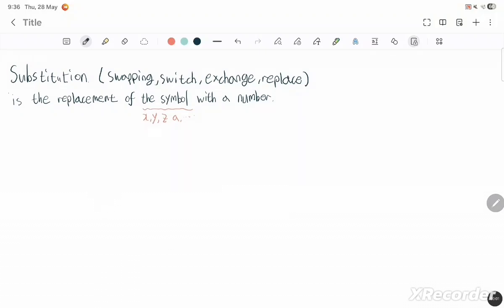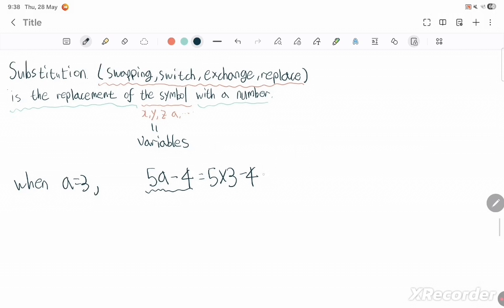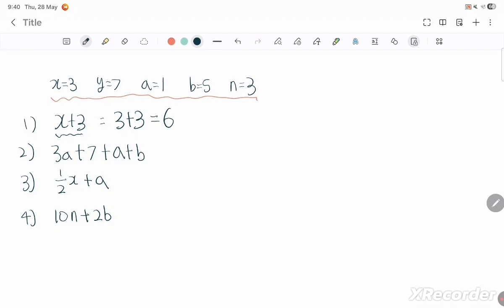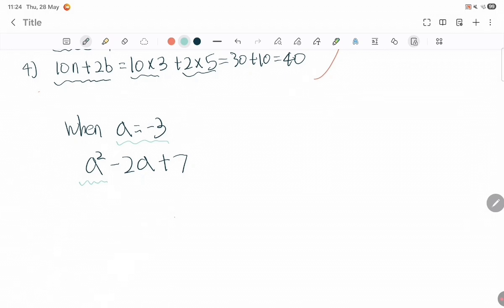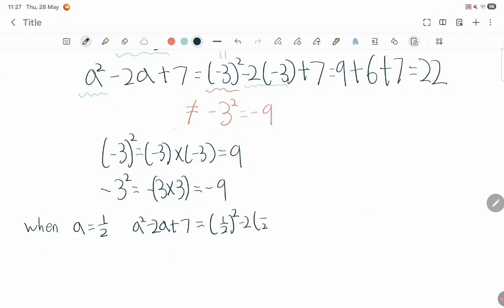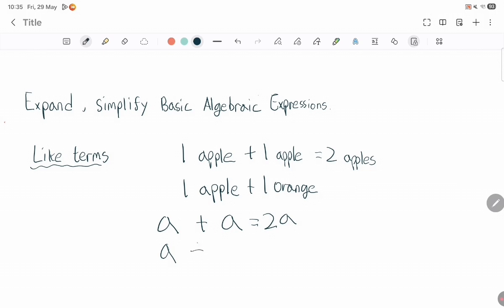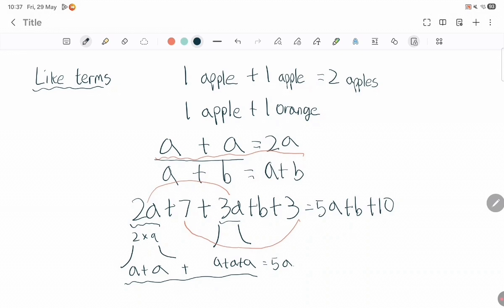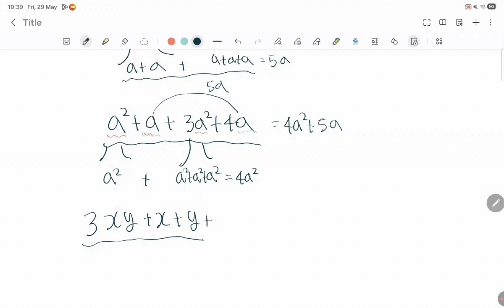Algebra (2) : Substitution and Like Terms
Hello! This video is about substitution and like terms. These are important concepts in Algebra, specifically in equations.